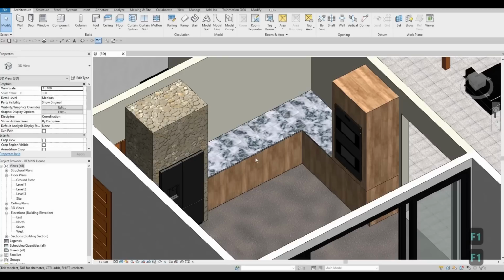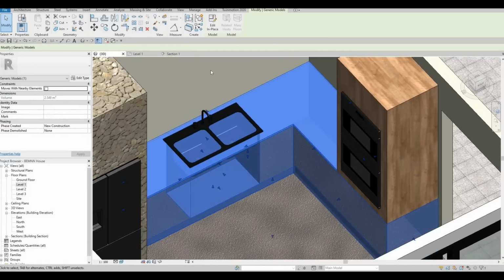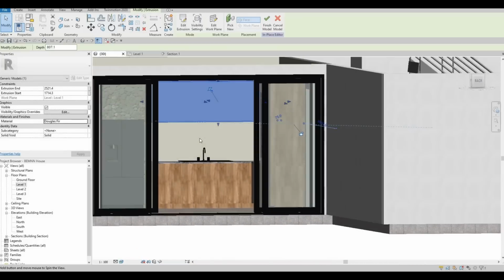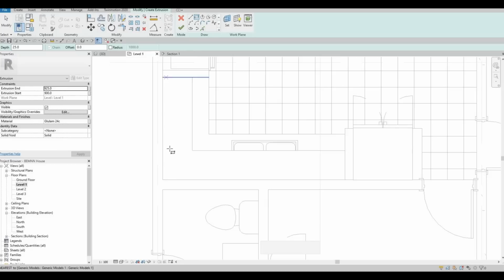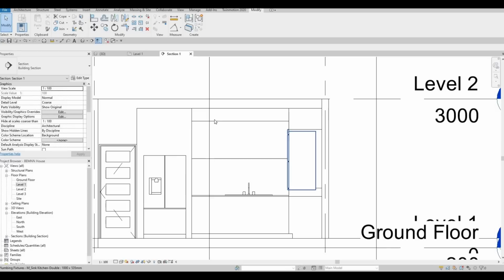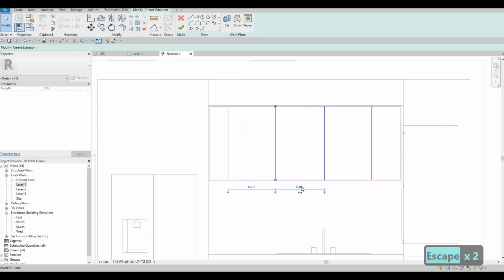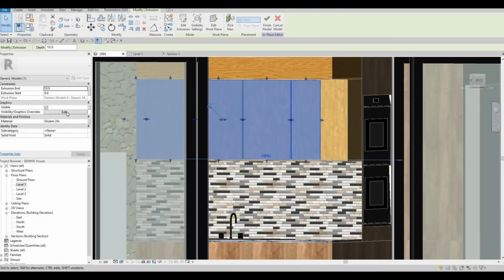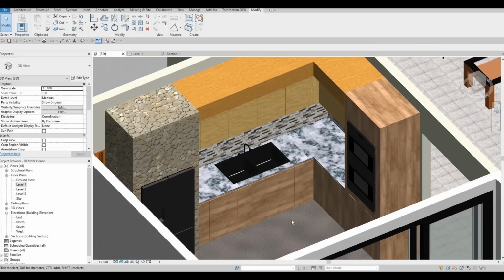ADYE House | Part 6 | Complete Step By Step Project | Revit and Twinmotion Tutorial